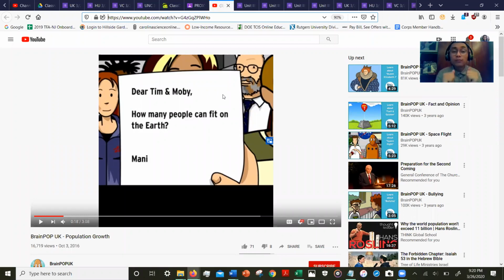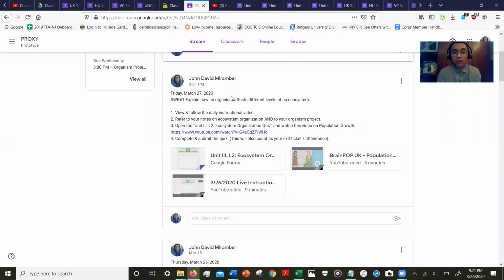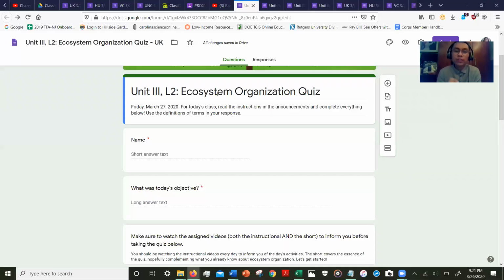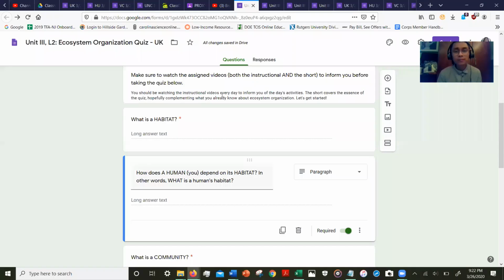3/27/2020 Live Instructional Video CAPCS